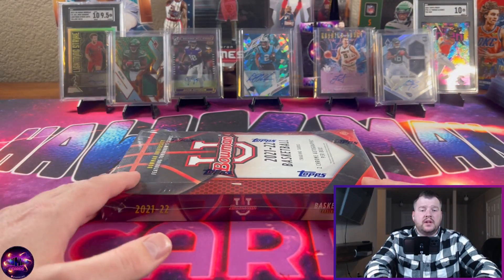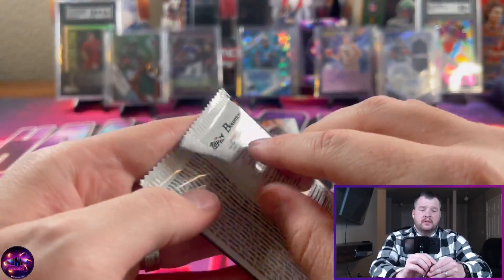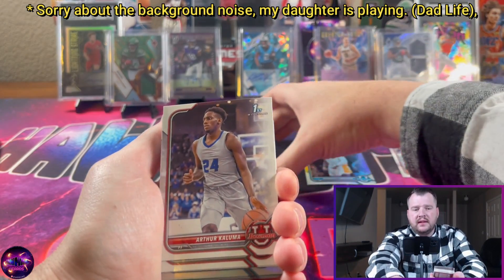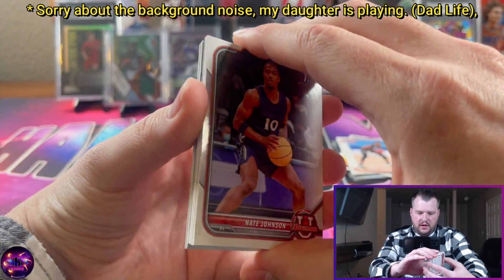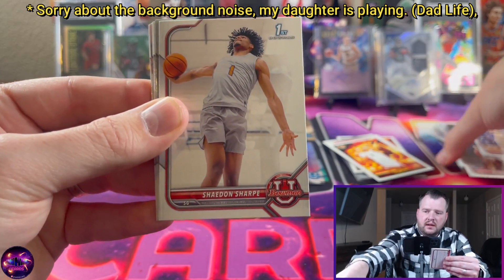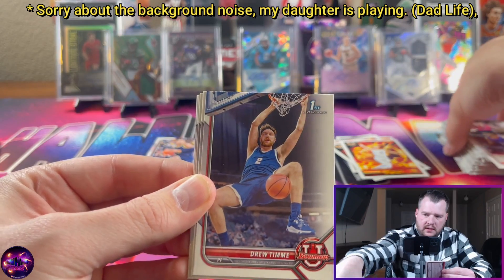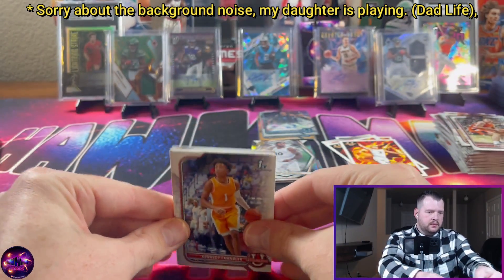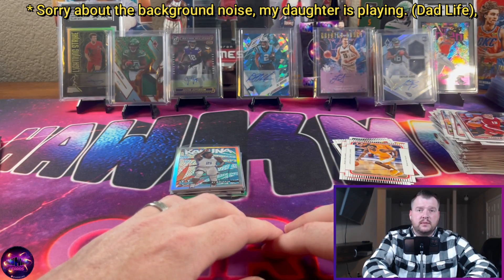Unboxing 2022 Bowman U Basketball Hobby Box and Pulling a CASE HIT!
In this video I rip open a hobby box of 2022 Bowman U Basketball cards and landing u SSP auto /25 and a CASE HIT!

I post every Tuesday, Thursday & sometimes Saturdays!